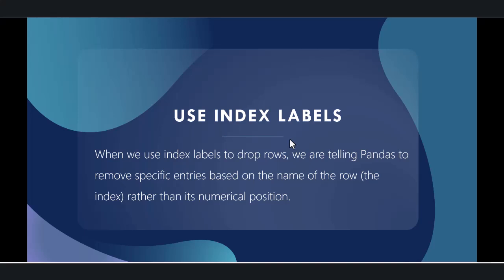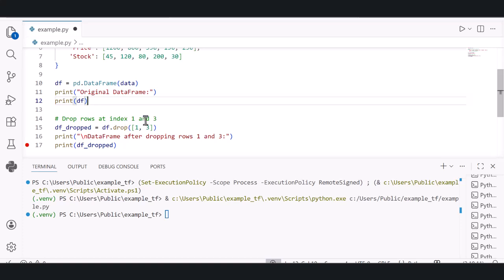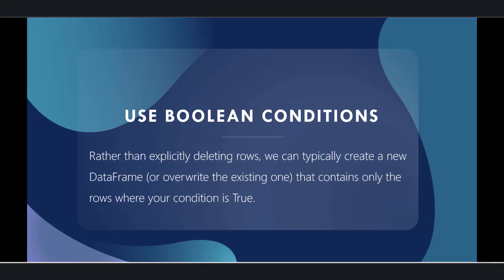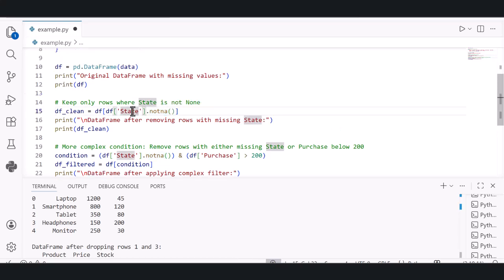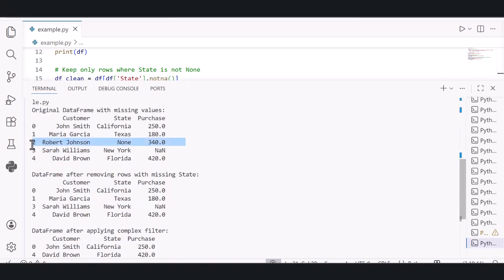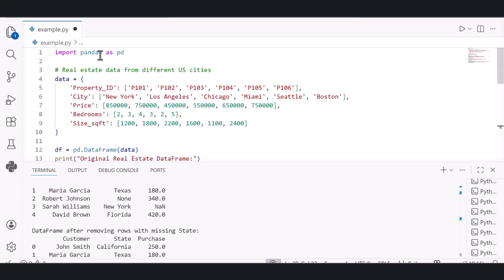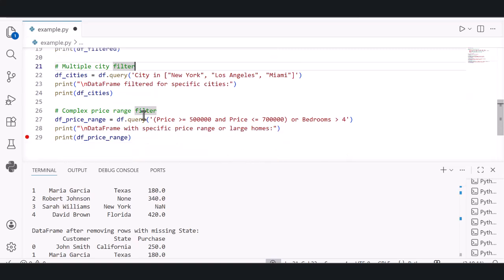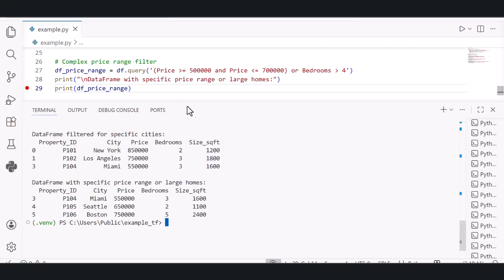Drop Rows in Pandas DataFrames | Easy Methods Explained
In this video, I will help you to learn how to drop rows in Pandas DataFrames using simple and effective methods. Removing unnecessary or incorrect rows is an essential step in data cleaning and preprocessing.